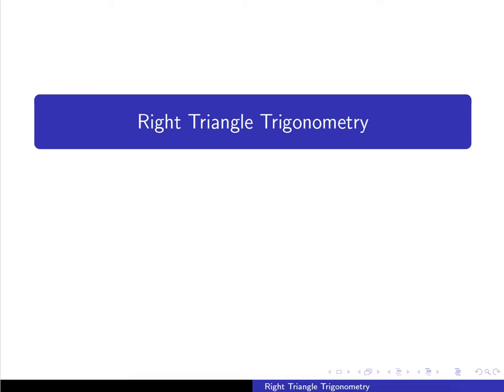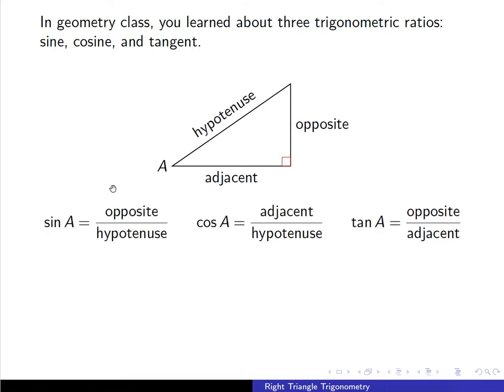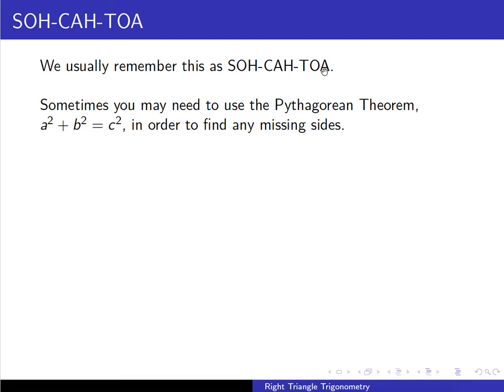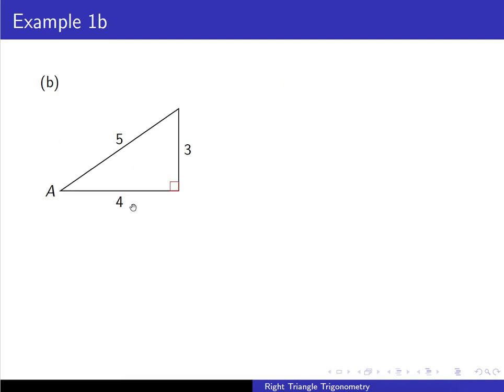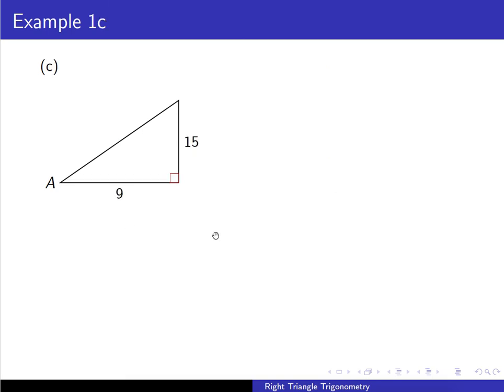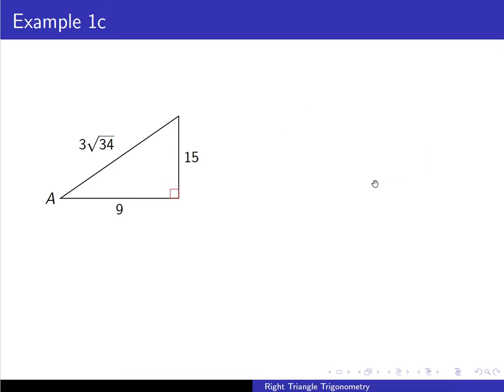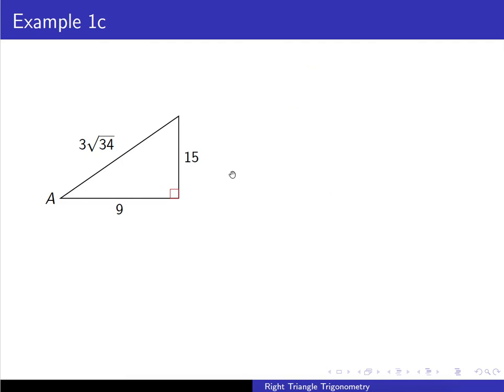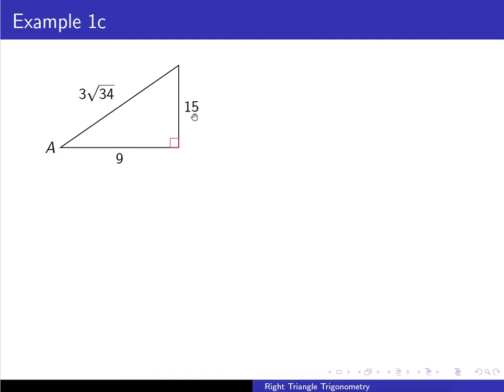Right Triangle Trigonometry (part 1)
SOH-CAH-TOA in right triangles.